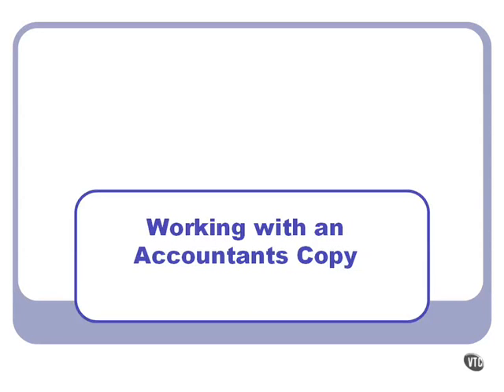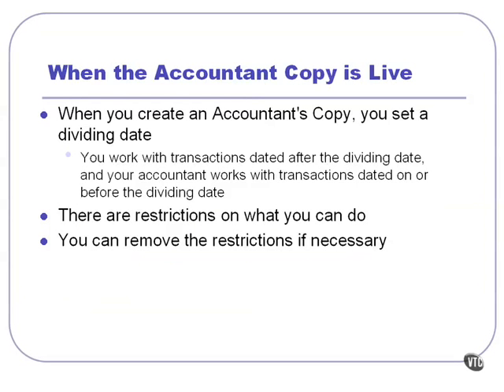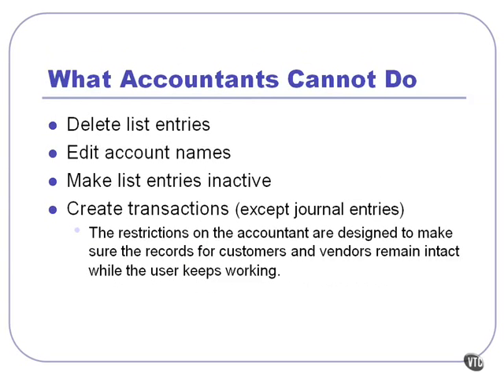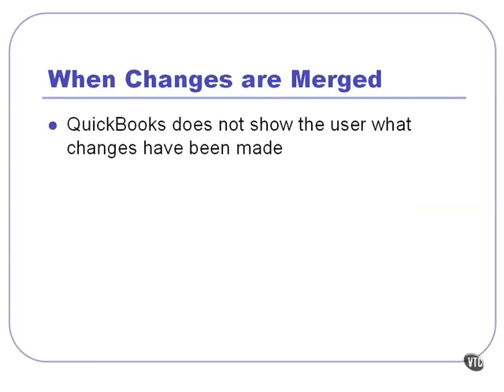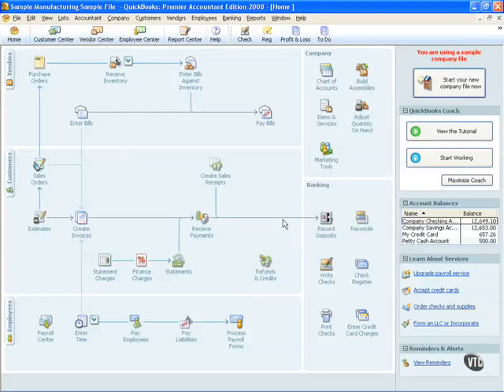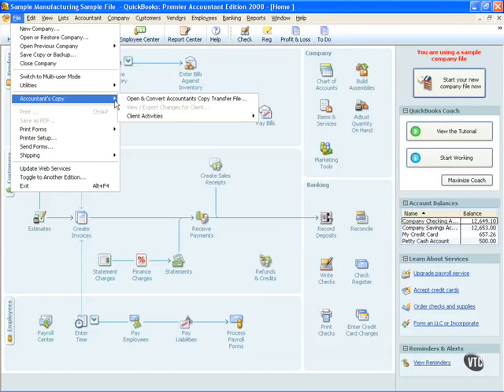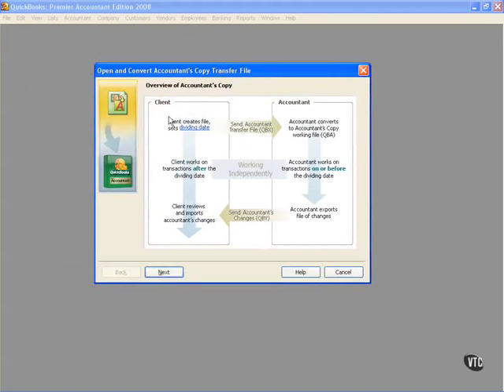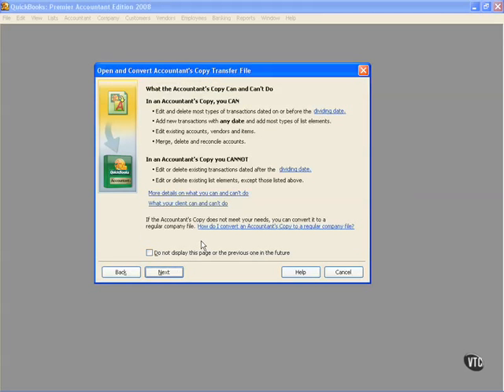02 01 Working with an Accountant Copy